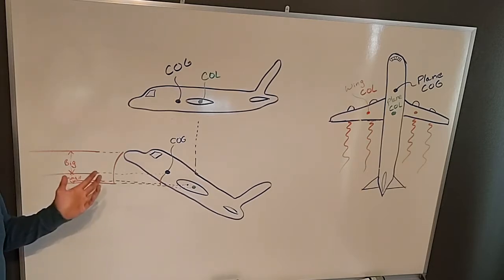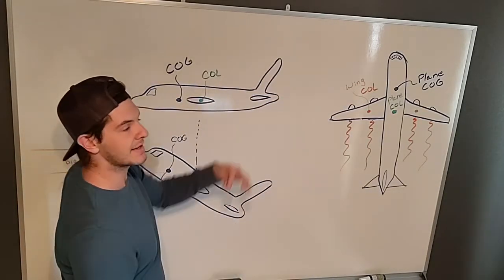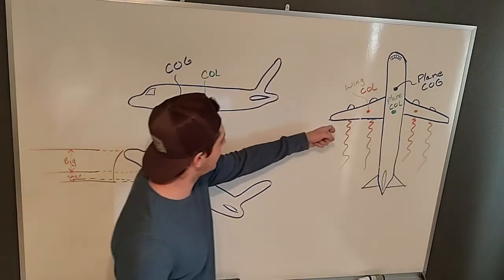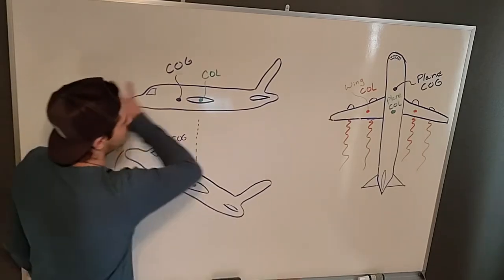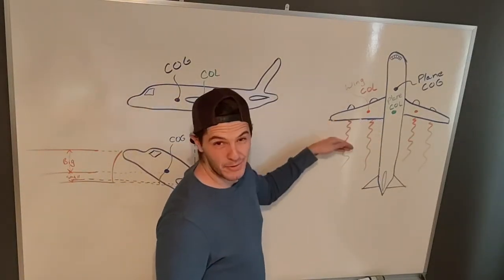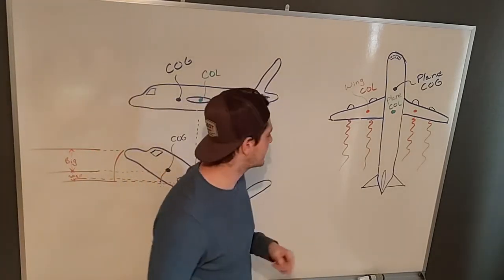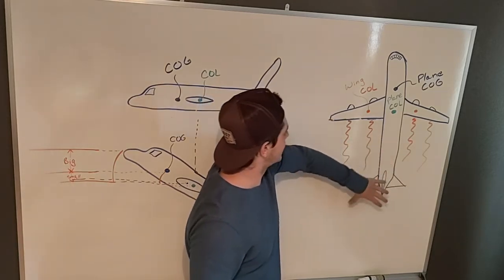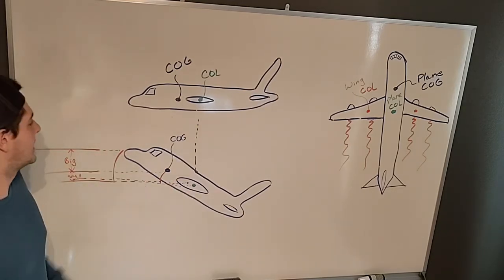The best seat on a plane is NOT first class!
There's more to picking the most comfortable seat on an airplane than legroom and movie screens!